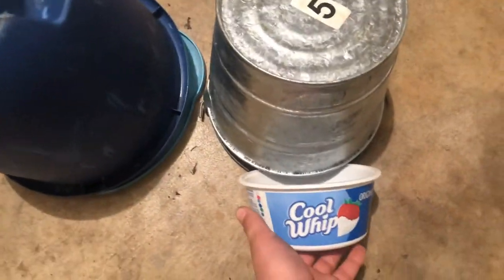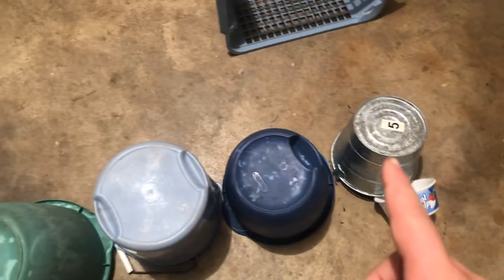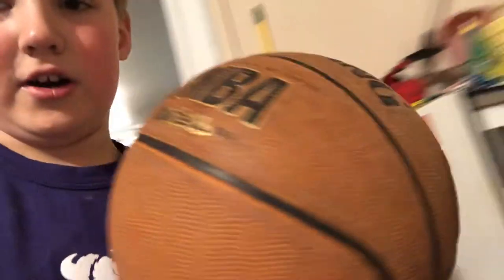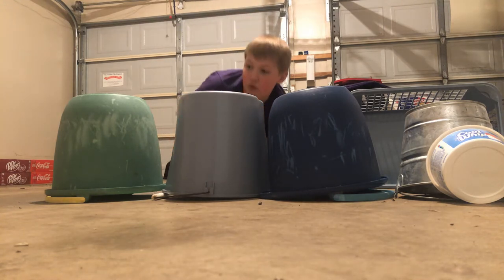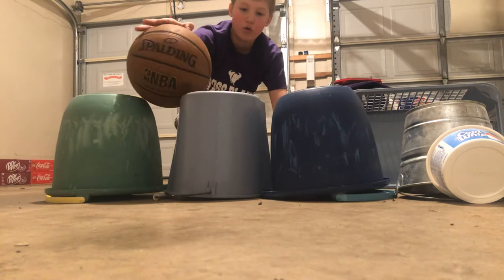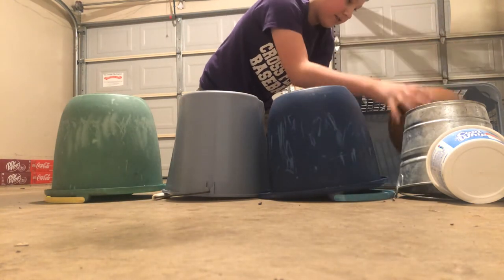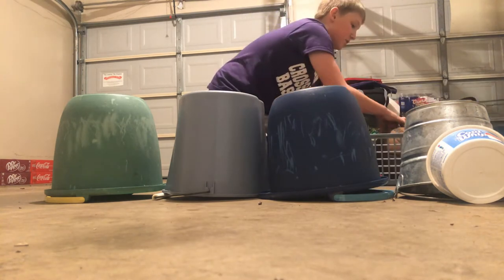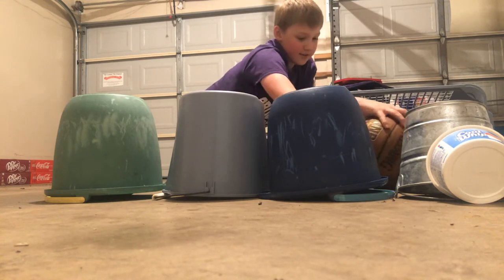Basketball trick shot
Team reed